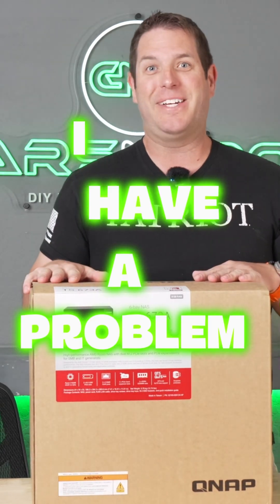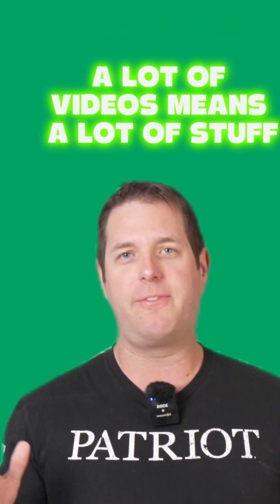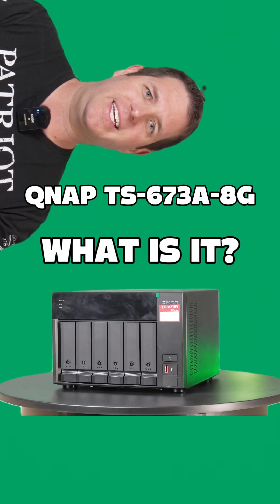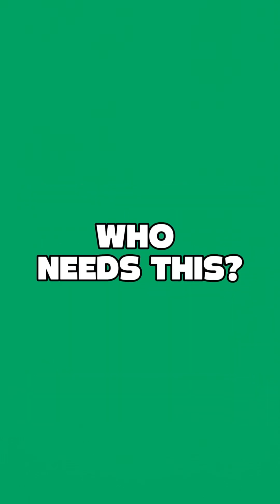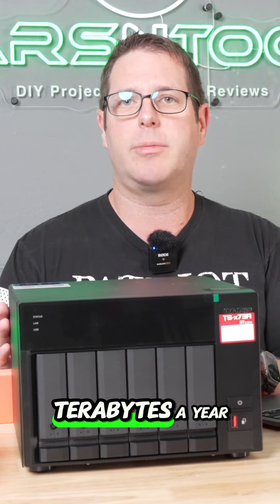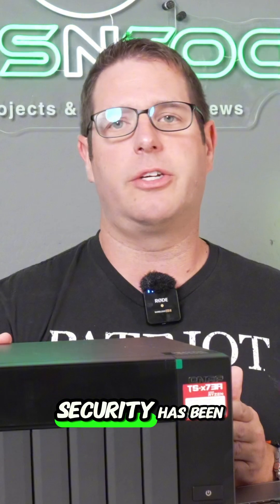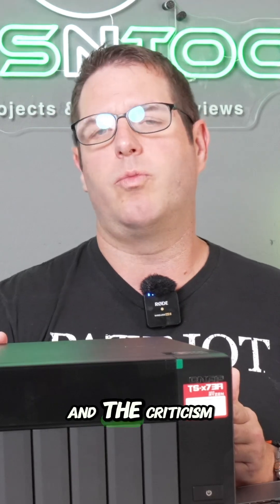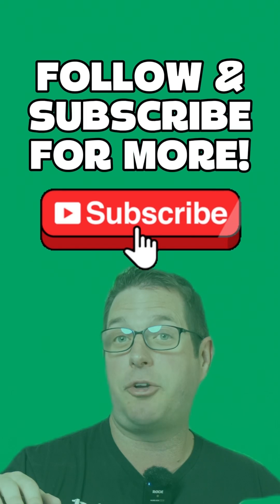I Said NO to Synology & Bought a QNAP TS-673A NAS For My YouTube Video Editing Work Flow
How to decide what size of NAS (Network Attached Storage) device and what hardware to configure it as a content creator.

As a YouTuber/ Content Creator you create a lot of, well content, and you need a safe place to store it all!  While a NAS isn't a backup, it can be an extremely useful tool in your overall workflow and consolidating data/ provide some redundancy to reduce chances of a data loss event.

In this video we will go over everything from picking the right NAS for you, why you might go with Synology, or QNAP, and how to pick the right parts to ensure your NAS meets your needs at a price you can afford.

My Build: $2,320
🛒 6 Bay NAS Box: QNAP TS-673A-8G
🛒 UPS Backup Power Supply

Smaller Performance Build: $1,735 / Save $585
🛒 4 Bay NAS Box: QNAP TS-473A-8G
🛒 Hard Drives X3: Seagate Iron Wolf Pro 16TB x 3:
🛒 SSD Cache X2: Samsung 990 EVO M.2 NVMe 2666 1TB X1v

Budget Build: $909  + $139 for UPS Power Supply (Forgot to add in video figures)
🛒 4 Bay NAS Box: QNAP TS-464-8G
🛒 SSD Cache: None
🛒 Ram 8GB: Included in base model

Optional Upgrades
🛒Graphics Card (TS-X73A series only)
🛒10gig Networking card

I probably didn't emphasize the importance of using a Backup power Supply with a NAS well Enough in the video!  I STRONGLY RECOMEND using an Uninterruptible power supply with a signal line to your NAS to help safe guard your data from damage due to unexpected power outages.

Forgot to mention, I set my NAS up in RAID 5 (1 hard drive of redundancy)